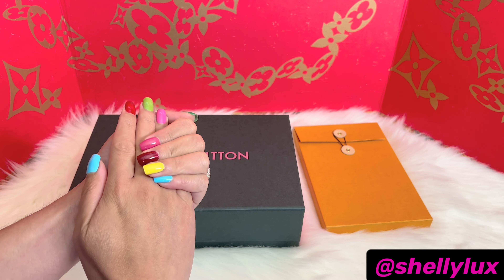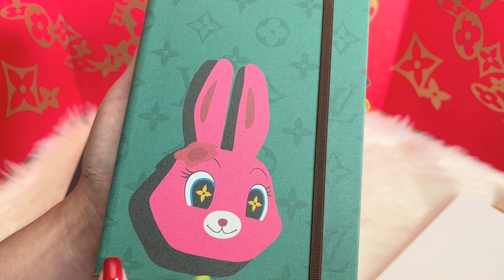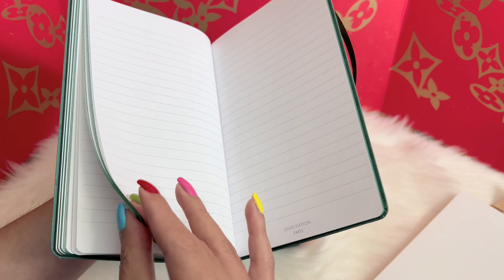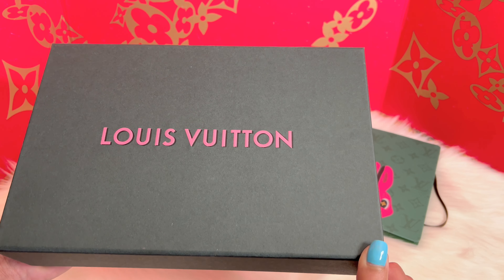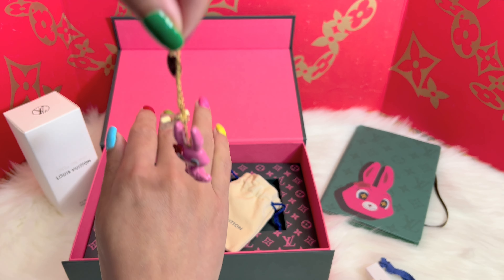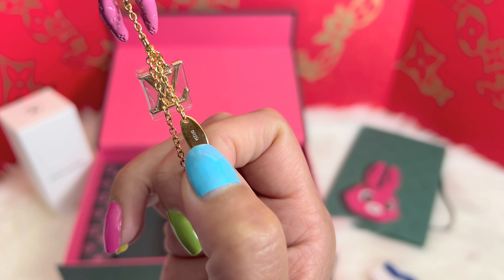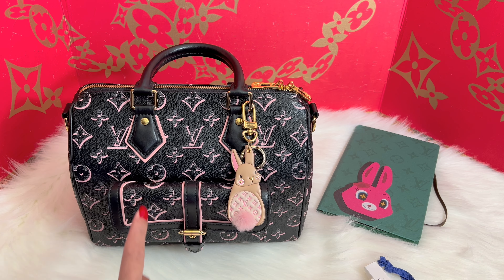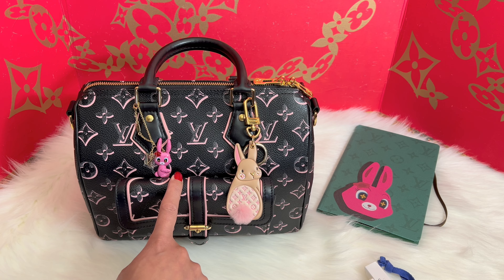LOUIS VUITTON DOUBLE UNBOXING /OMG! AMAAAAAAZINNNGGG!!!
Louis Vuitton Vuitton Double Unboxing
Louis Vuitton collaboration with Sun Yitian